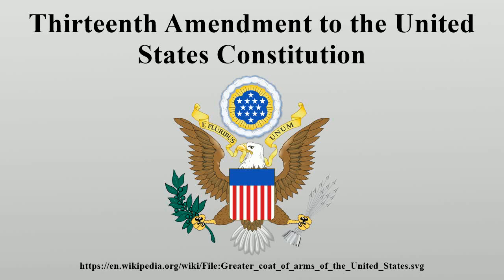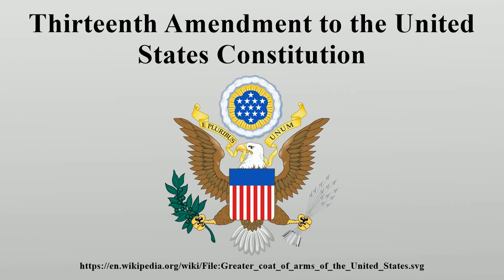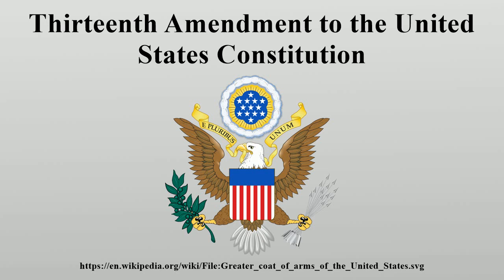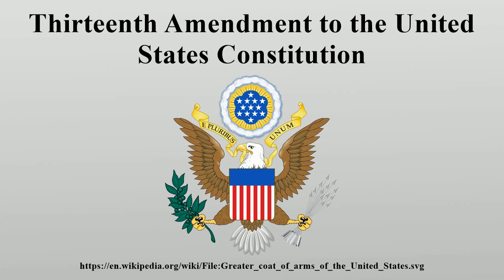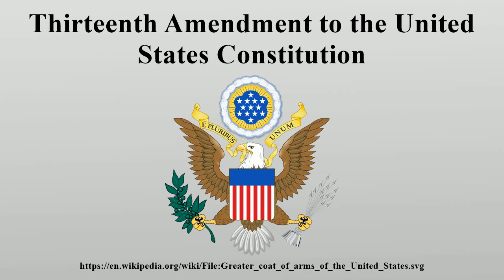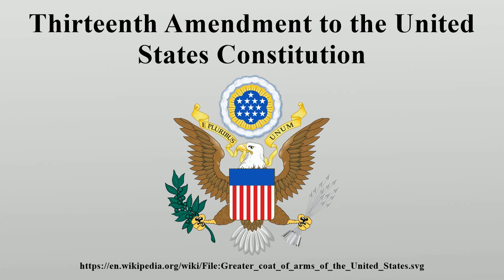Thirteenth Amendment to the United States Constitution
The Thirteenth Amendment (Amendment XIII) to the United States Constitution abolished slavery and involuntary servitude, except as punishment for a crime.

Image-Copyright-Info
Author-Info:   Ssolbergj

Image-Copyright-Info